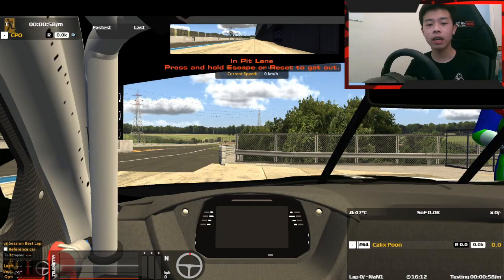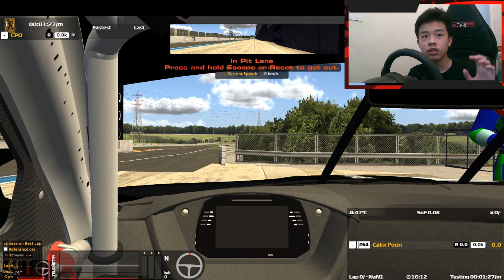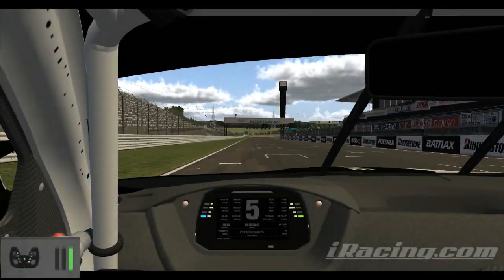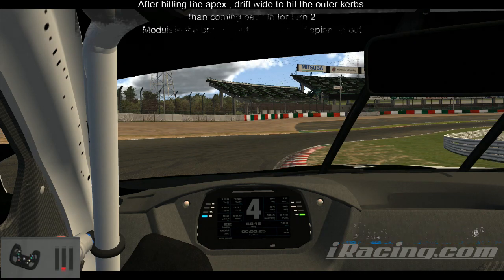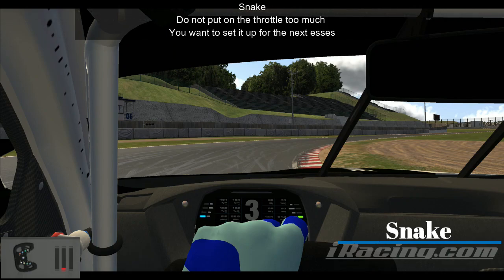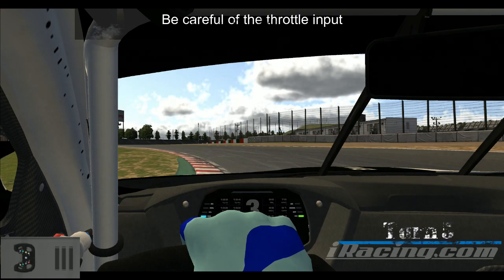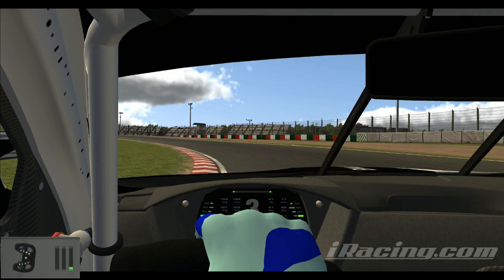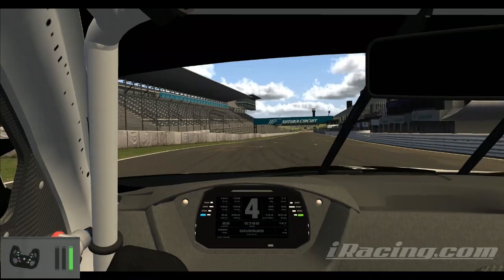iRacing Hot Lap Guided Series | BMW M4 GT4 at Suzuka East | Replay File + Track Guide | IHLGS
Hello guys, i am Calioth Gaming and welcome to this video .I upload racing content such as Motorsport Manager, iRacing and F1 2019 . THANKS!!

It is a livestream platform where us, content creators can livestream and earn money. In addition, viewers watching our livestreams can earn video too. Recently, Pewdiepie just livetsreamed on this platform. Go and follow him and me.

My PC(Desktop):
MSI B450M Motherboard
16GB RAM
550W Power Supply
1TB HD
256GB SSD

WHEEL SETUP
Headset: JBL TUNE500BT
Wheel : Thrustmaster TMX Pro
Rig: Next Level Racing F-GT

Video Description:
Hello everyone and welcome to another week of the iRacing Hot Lap Guided Series. This week is the BMW 12.0 Challenge 2020 S3 W3 at Suzuka East using the BMW M4 GT4 .  This series is about hoping the rookies can learn the track faster and get quicker laptimes. I will show you my braking markers , reference points and turn-in points. Hope this works for you and enjoy!!

Timestamps
0:00 Intro
1:14 Learning the track
4:02 Hot Lap Cockpit Cam
4:58 Hot Lap Far Chase Cam
5:54 Outro

Hot Lap Track Info
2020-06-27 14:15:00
AIR TEMP : 22 Celsius TRACK TEMP : 36 Celsius
RH : 38% 103kPa Rising
N 18km/h
Track State : 100%